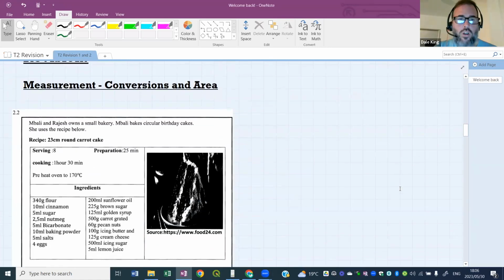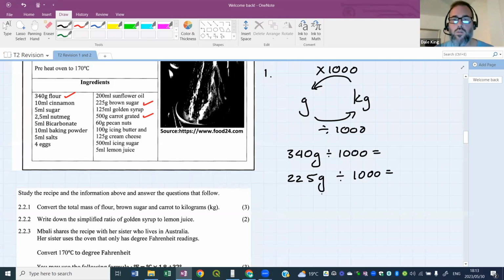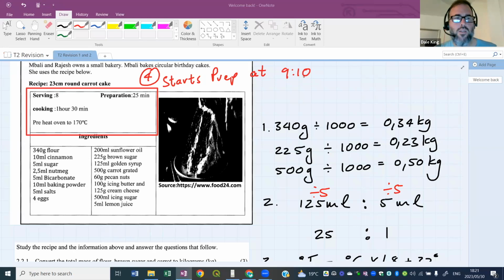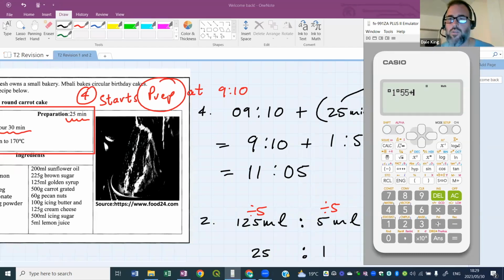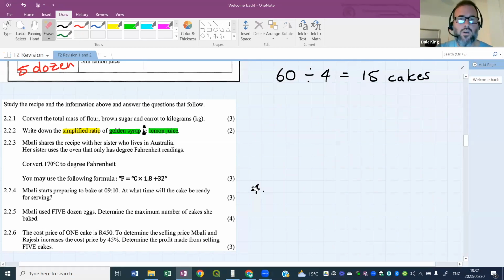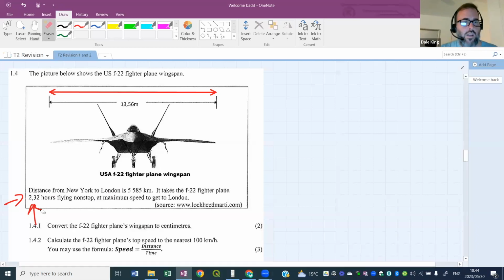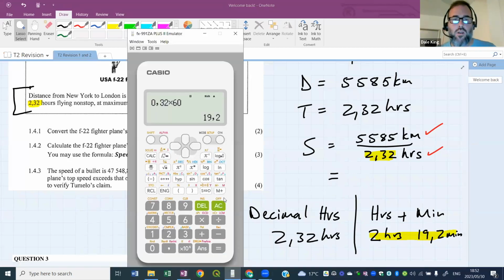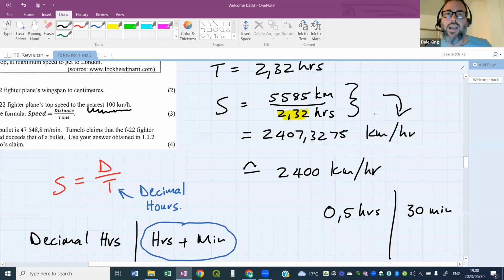Grade 11 - Revision Terms 1-2 Math Literacy (measurement: conversions and area)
Grade 11 | revision | term 1 | term 2 | measurement | conversions | area |